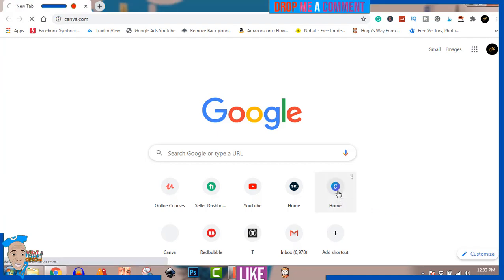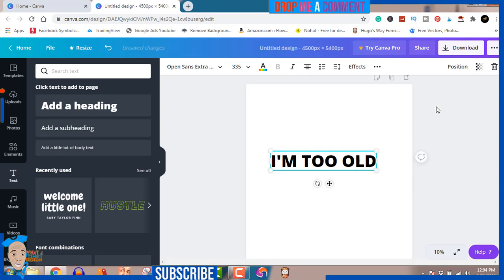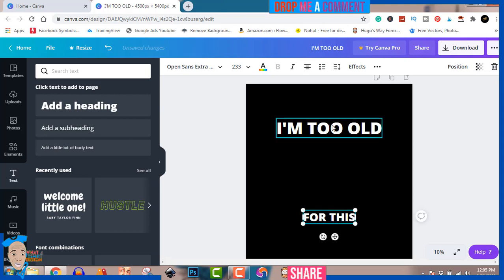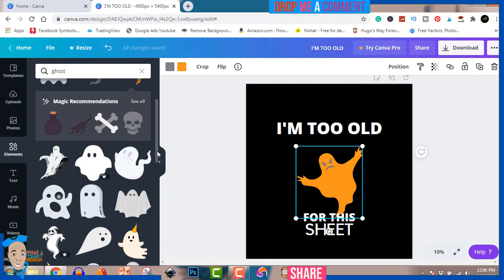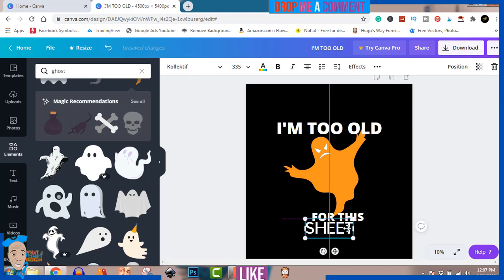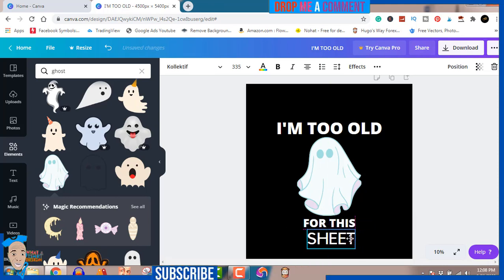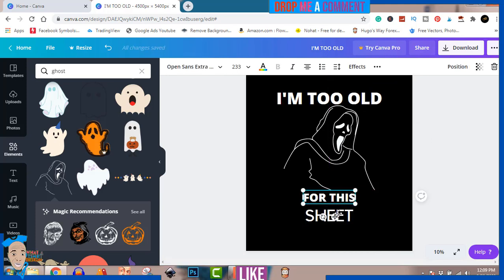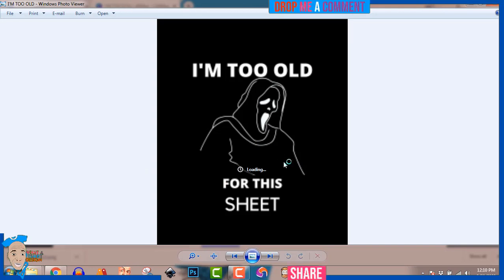How To Make Redbubble Designs That SELL Canva T Shirt & Sticker Tutorial For PASSIVE INCOME 2020